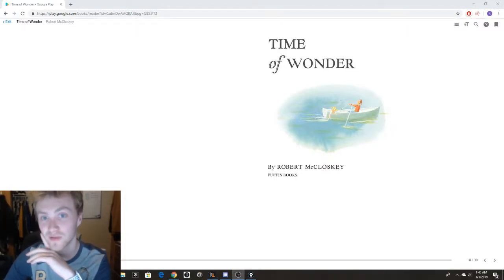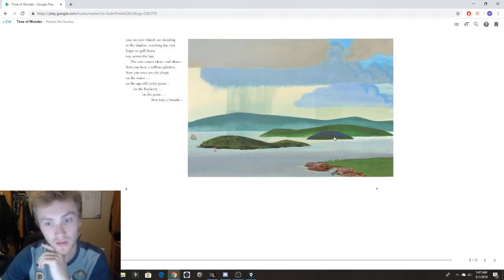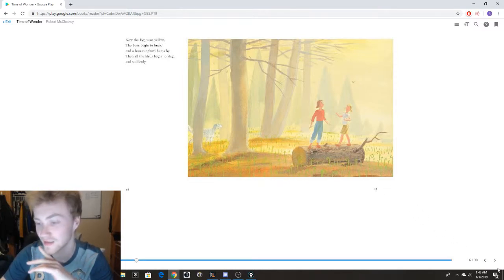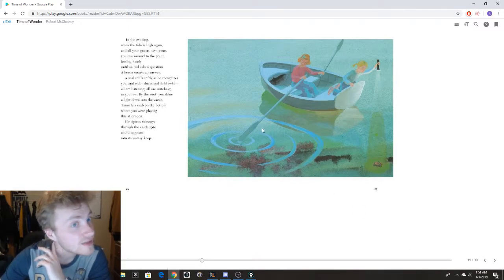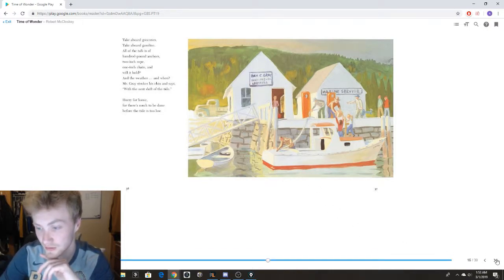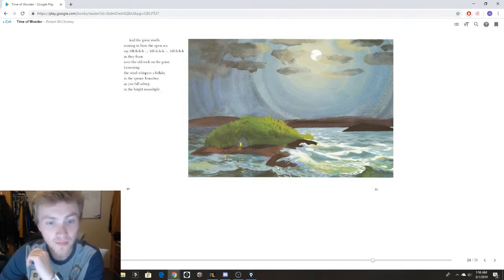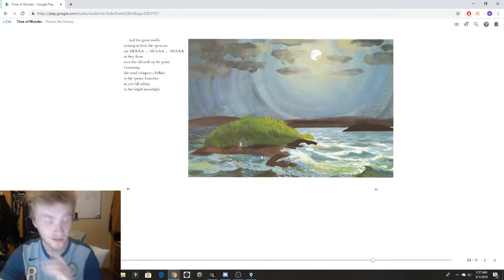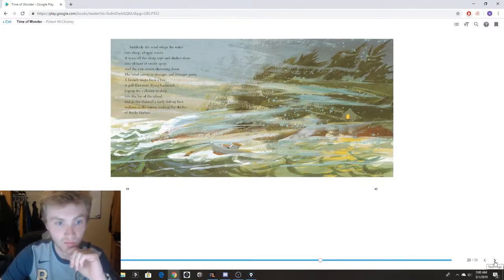Molly Bang Book Review: Time of Wonder